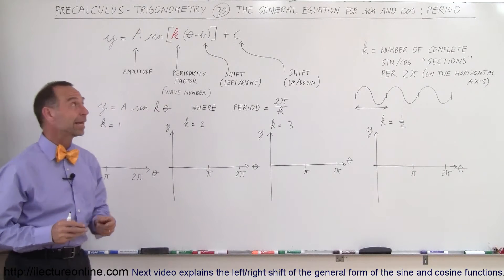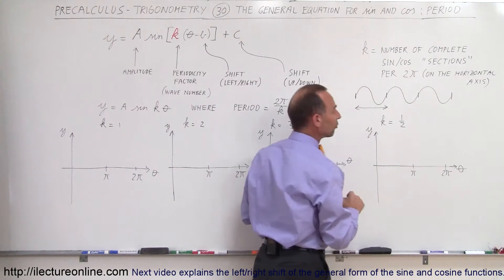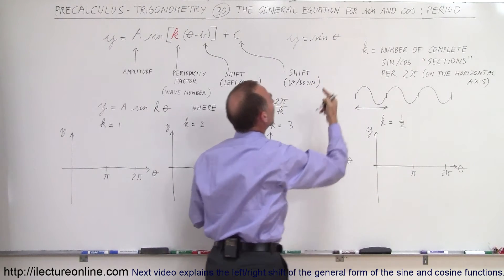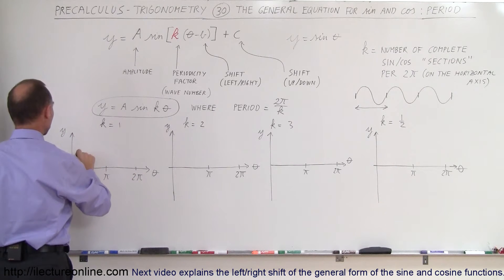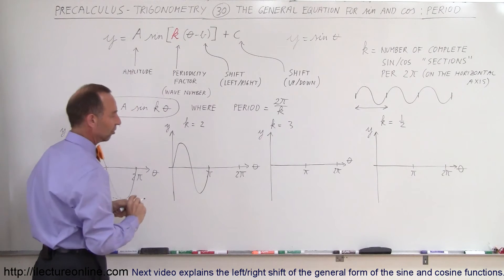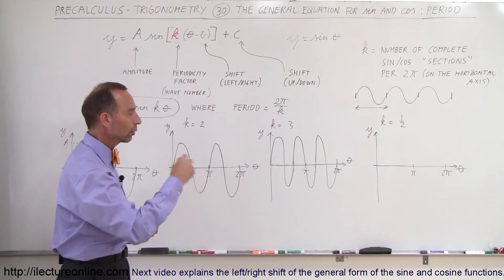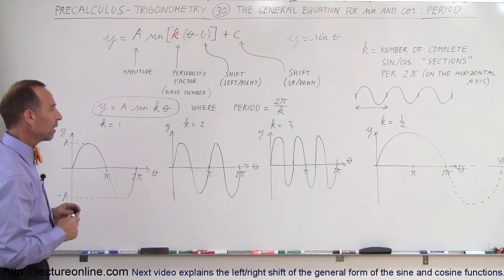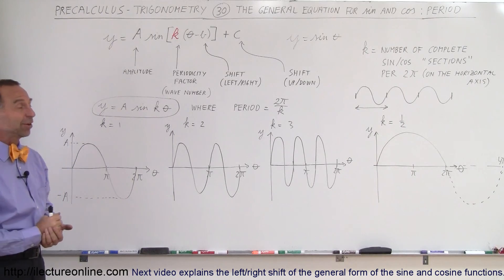PreCalculus - Trigonometry (30 of 54) The General Equation for Sine and Cosine: Period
In this video I will explain the period of the general form of the sine and cosine functions.